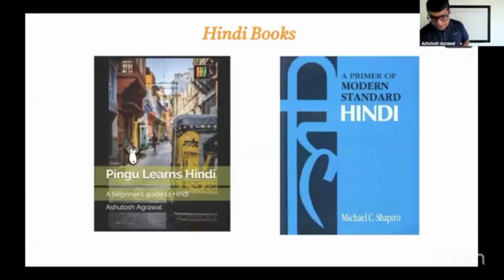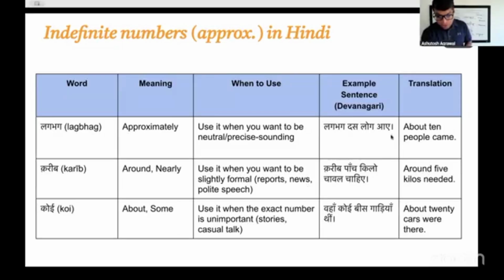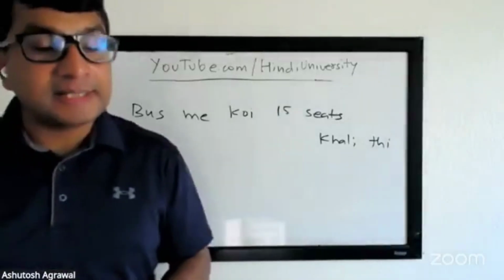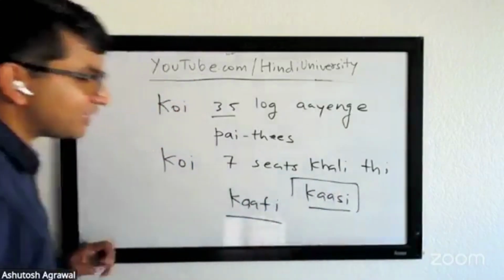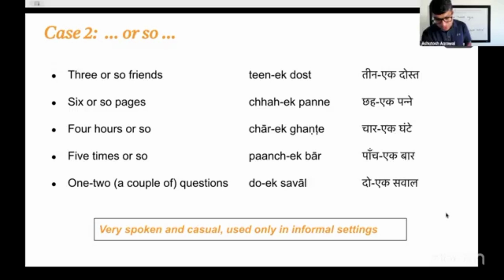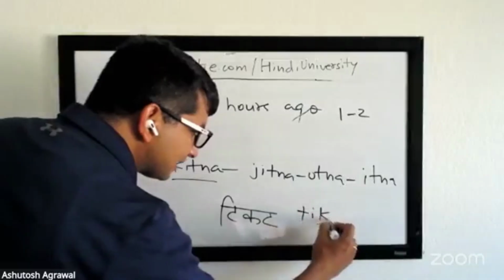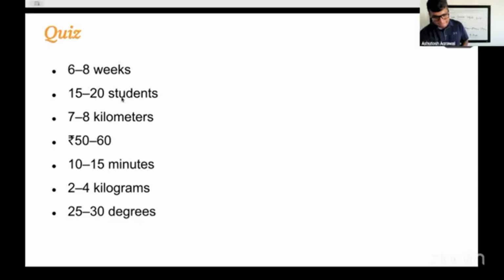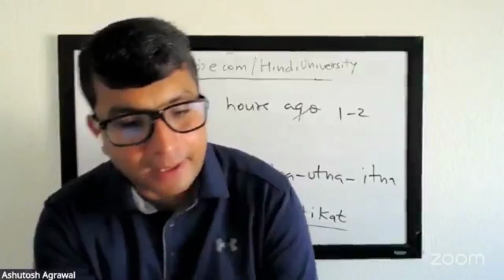Complete Guide: Indefinite Numbers in Hindi 🔢 (लगभग, करीब, कोई & More Explained)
📌 Lesson Title: 📖 Complete Guide: Indefinite Numbers in Hindi 🔢 (लगभग, करीब, कोई & More Explained)

📚 In this lesson you'll learn:

In this complete guide to Indefinite Numbers in Hindi, you will learn how to express approximate or uncertain numbers in daily conversation. 🗣️✨

🎯 What you will learn in this lesson:

✅ How to use लगभग (lagbhag), करीब (karib), and कोई (koi) before numbers.
✅ How to form expressions like दस-एक (about ten), दो-एक (a few).
✅ How to combine two numbers (e.g., आठ-दस दिन) to express approximation.
✅ Step-by-step explanation + real examples for speaking practice.

Whether you’re a beginner, intermediate, or advanced learner, this lesson will help you speak Hindi naturally and fluently when talking about numbers. 🔢🇮🇳

🔔 Don’t forget
to LIKE 👍,